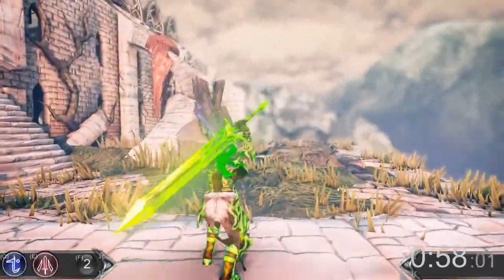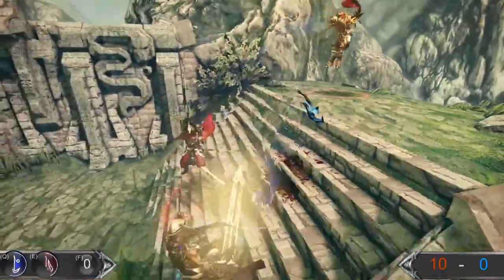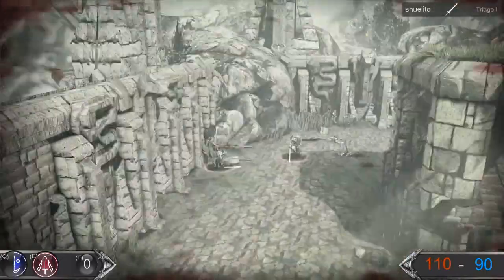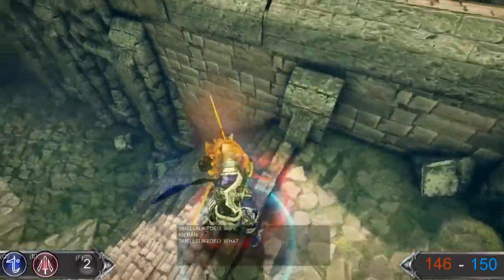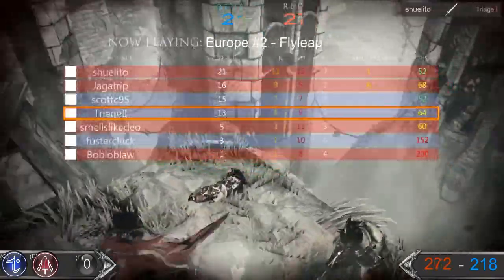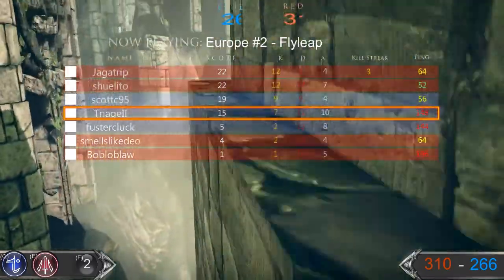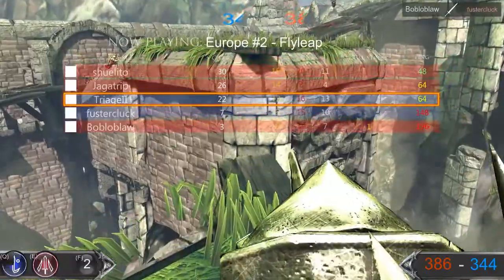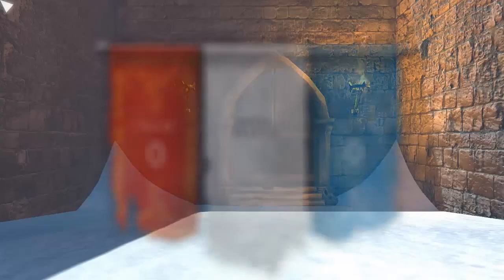Kingdoms Rise - One battle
Just a video of a battle in Kingdoms Rise, it cuts out, because my space on hard drive run out q.q Still hope you enjoy it, a more proper video will follow up :)